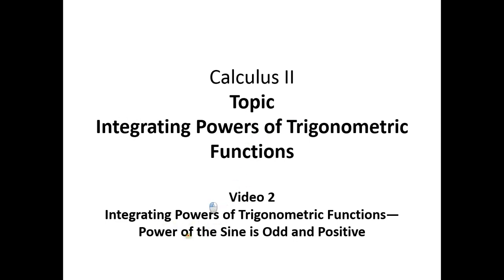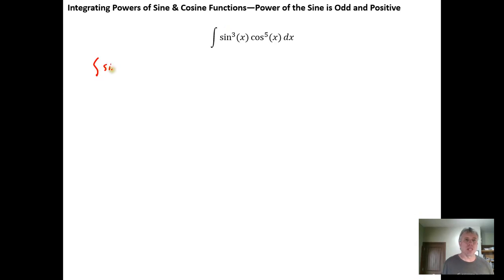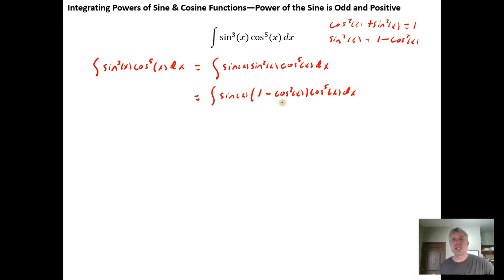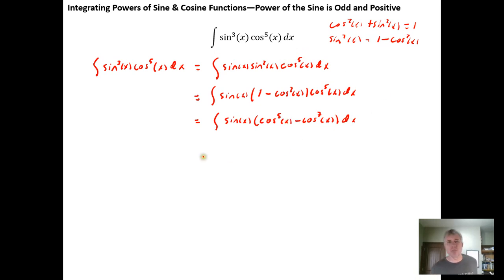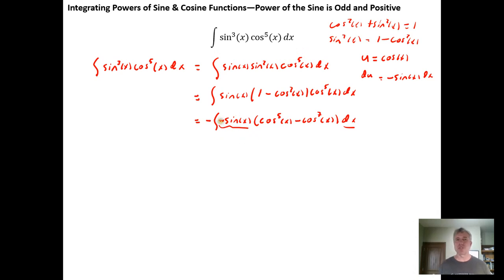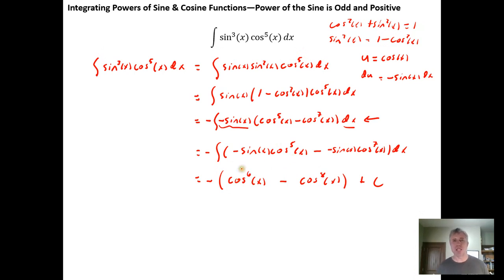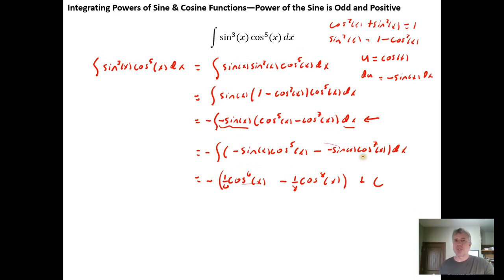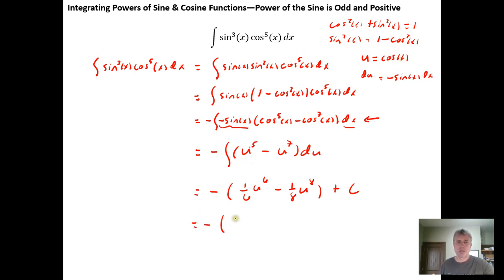Integrating Trigonometric Functions--Power of the Sine is Odd and Positive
In this video, we find an find an integral in which the sine function is raised to an odd, positive power.